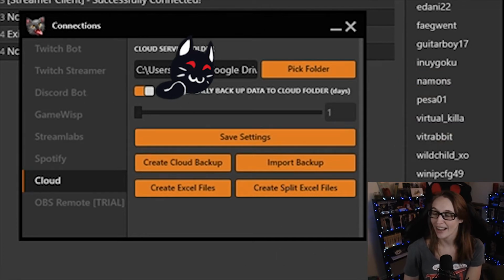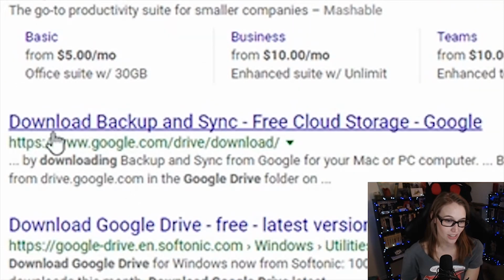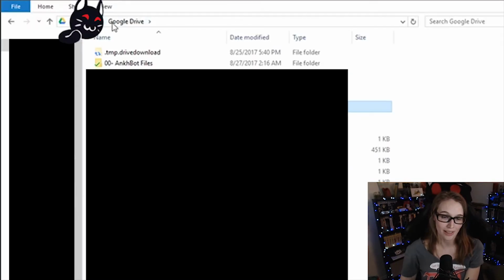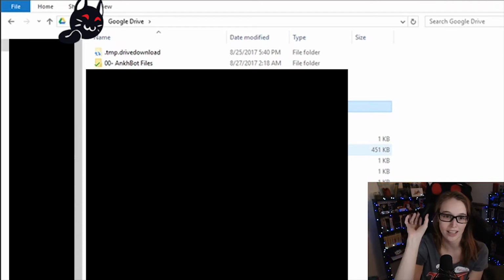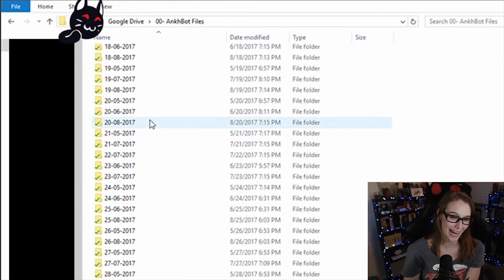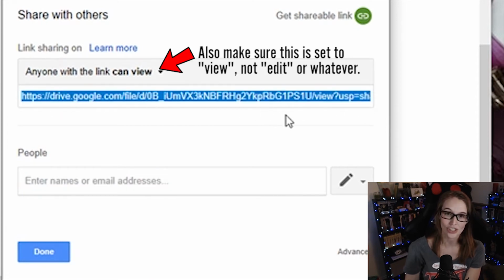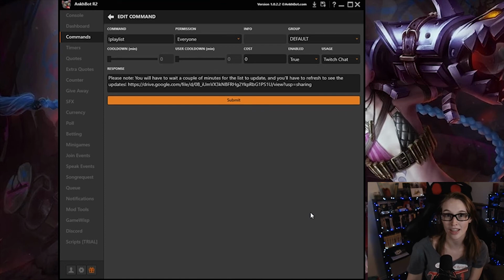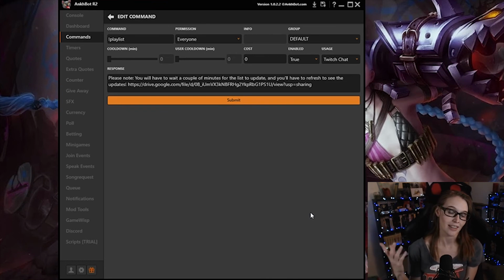Ankhbot Songlist & QueueList with GoogleDrive [Stream Tutorials]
TL;DW:
1. Download local google drives client
2. Set up Ankhbot to use cloud services
--2.1. Make sure that the chosen folder for output is in your local google drive client. You can name the folder whatever you want, just make sure it's in google drive.
3. Click "create excel files" in cloud backup in Ankhbot
4. Go to your google drive folder for Ankhbot and look for 3 .xlsx files: Data, SongList, and Queue.
5. Right click on Songlist-- Google Drive-- Share
6. Click "create shareable link" and make sure that "view" is selected, not "edit"
7. Copy the new shareable link
8. In Ankhbot, create the desired songlist command/s (in my experience users tend to use songlist, playlist, or songque) and paste the shareable link as part of the command output
9. Save the command and you should be done!

*Note that the files update every 2 minutes or so, so when people add music there may be a delay between the time they add the song and when they can see it. Same with player queue.

New videos (usually) once a week!